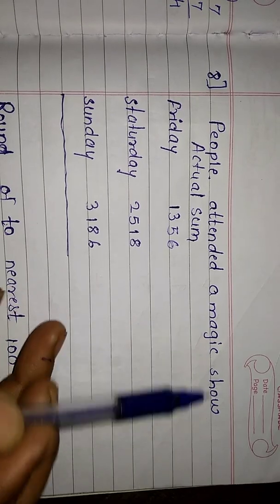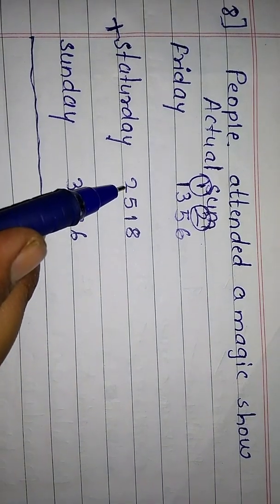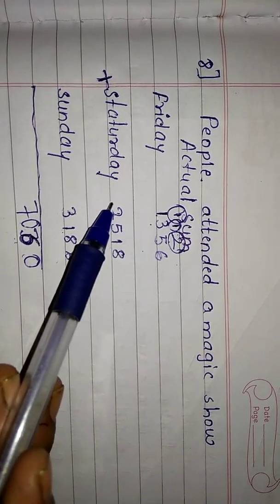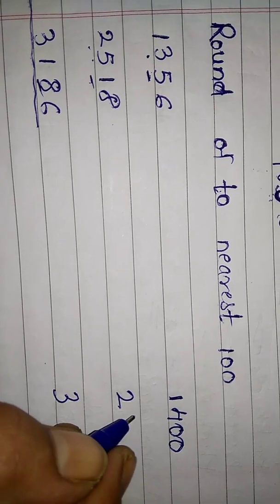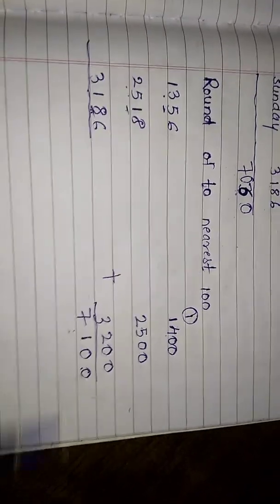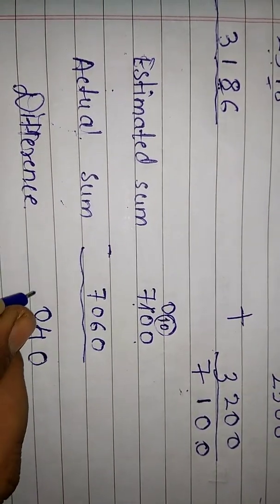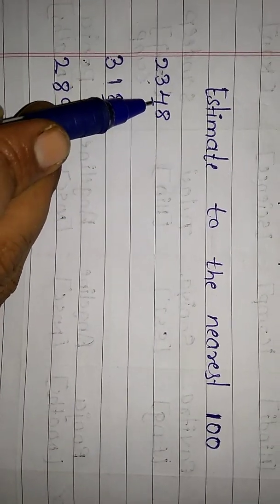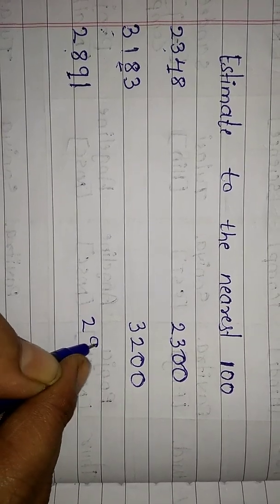Class III maths lesson no 3 (Exercise 3H)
Estimated part 3